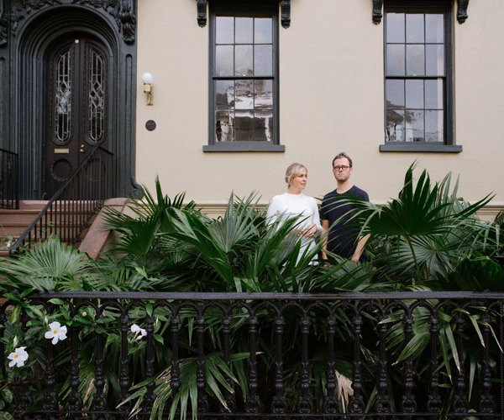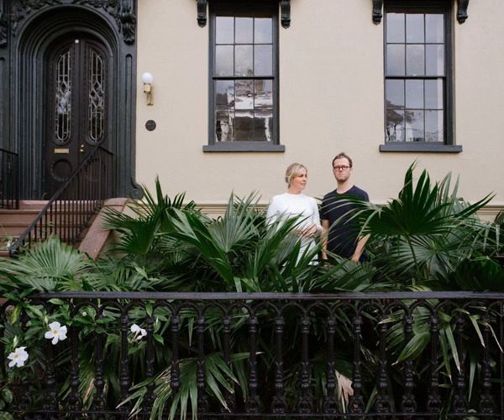Modernizing a Southern Home Without Losing Its Charm